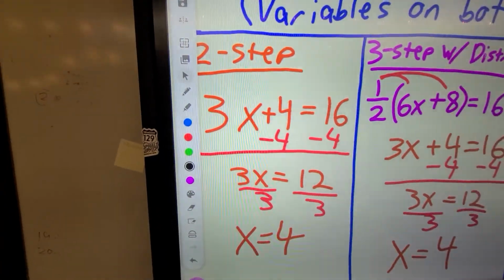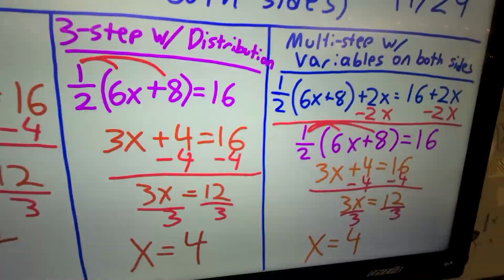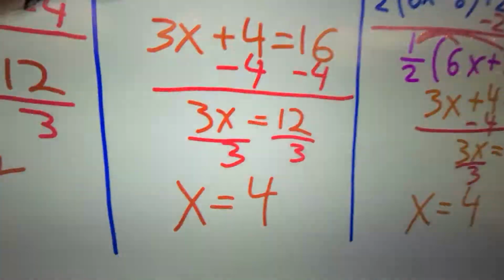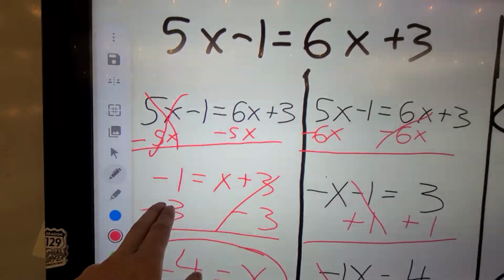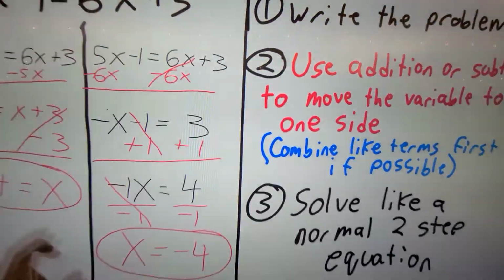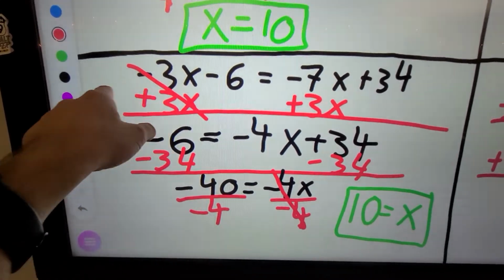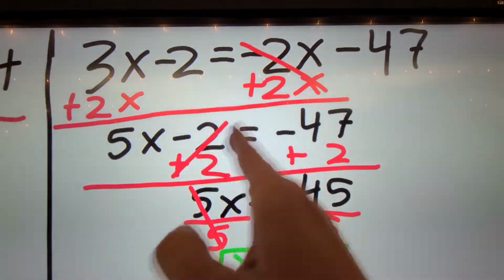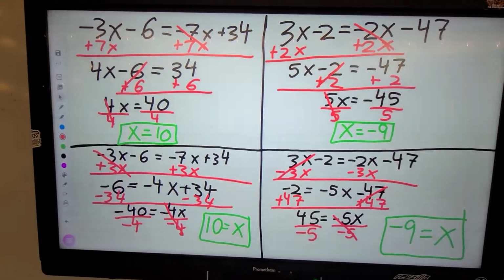Multi-Step Equations with Variables on Both Sides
Multi-Step Equations with Variables on Both Sides Notes and examples from 8th grade class, 11/29/2022